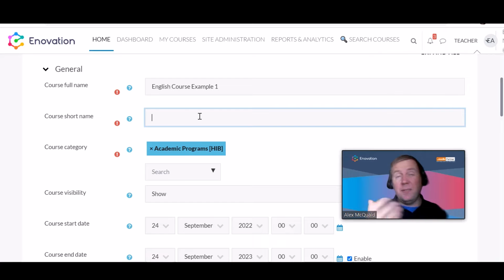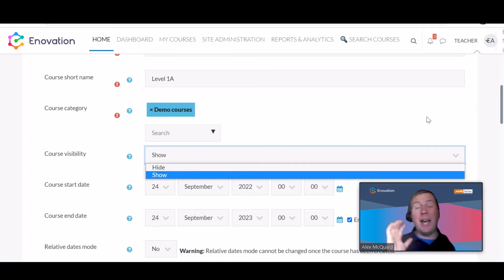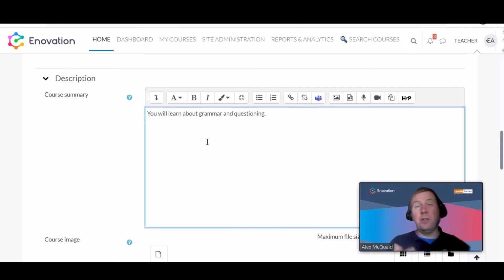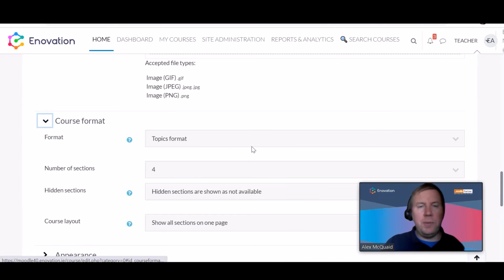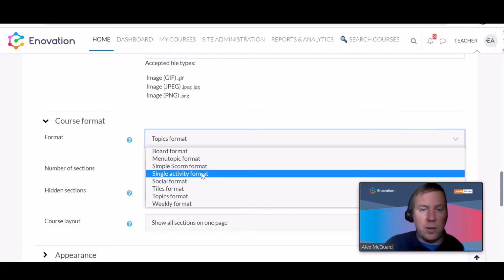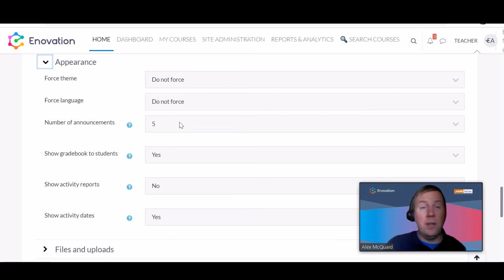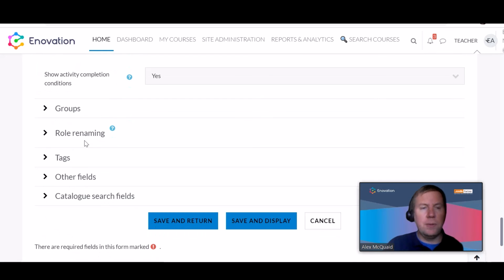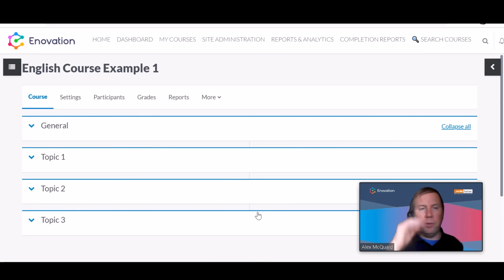How to configure the layout of your Moodle Course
Presented by Alex McQuaid.